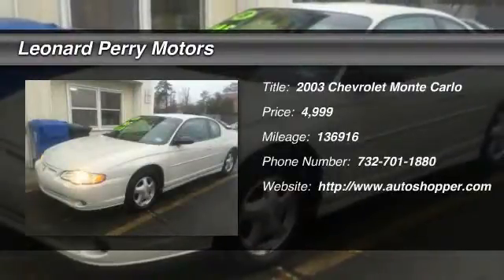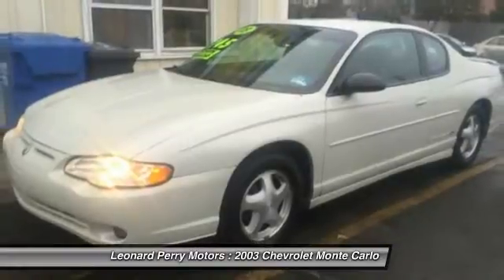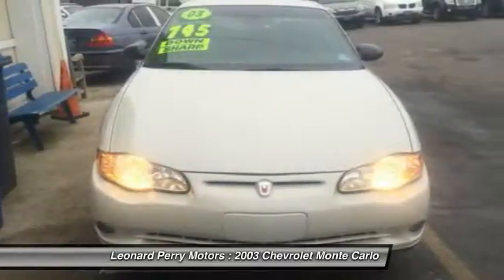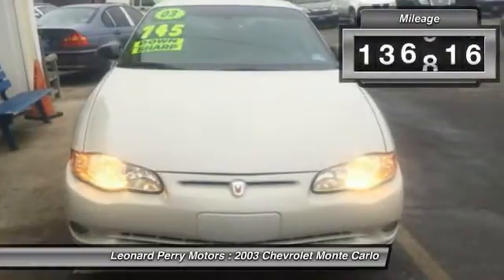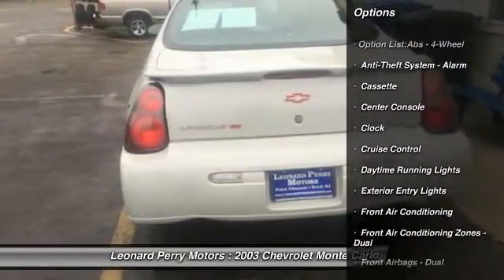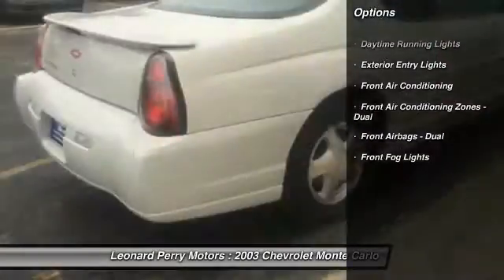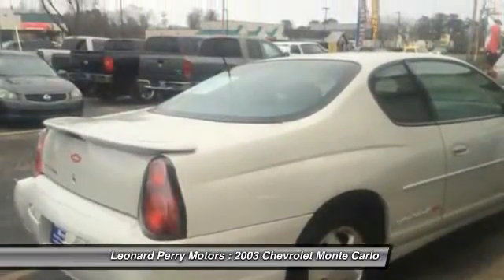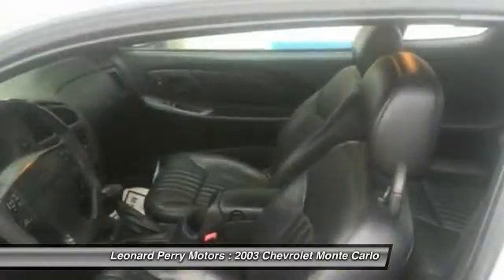2003 Chevrolet Monte Carlo SS 2dr Coupe Point Pleasant Beach NJ 08742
2003 Chevrolet Monte Carlo SS 2dr Coupe